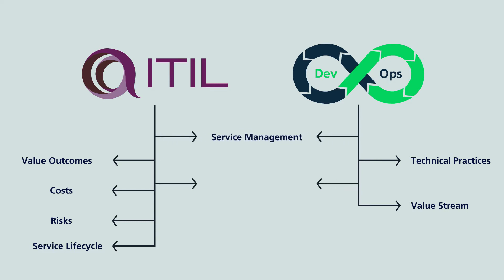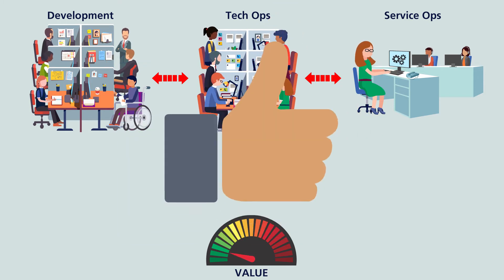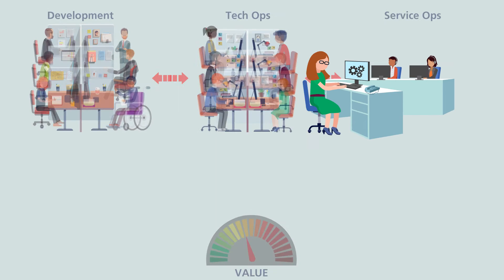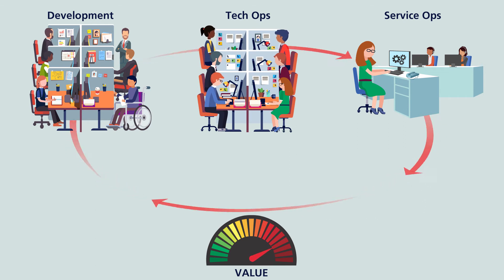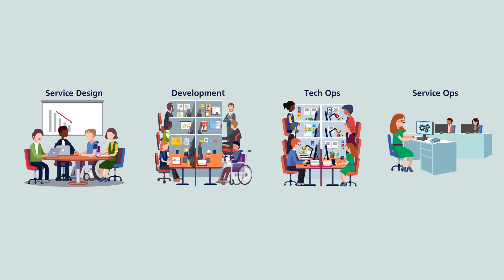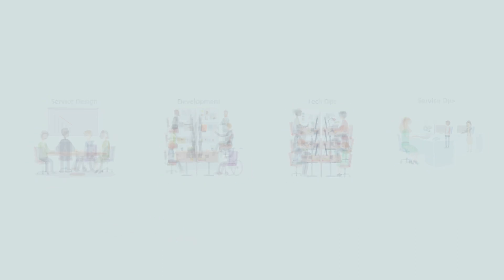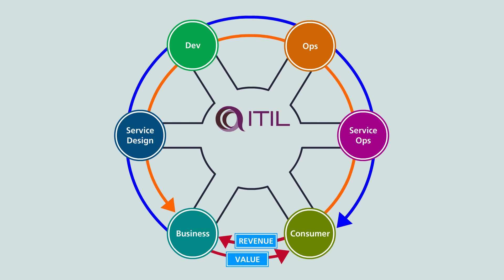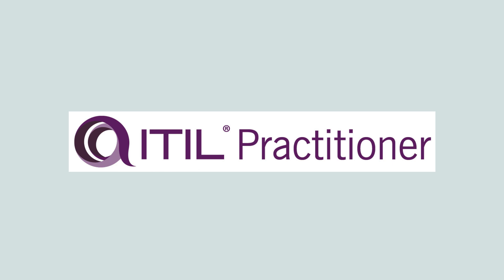Aligning Development Operations (DevOps) with ITSM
This video describes how ITIL and development operations (DevOps) can work together towards a common goal. By aligning the two concepts, organizations can build superior products and services.